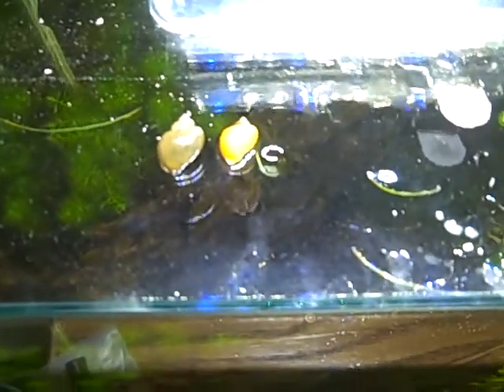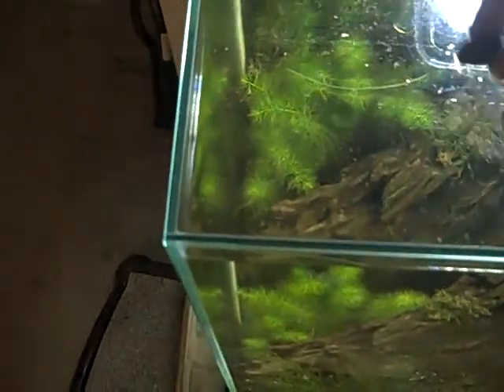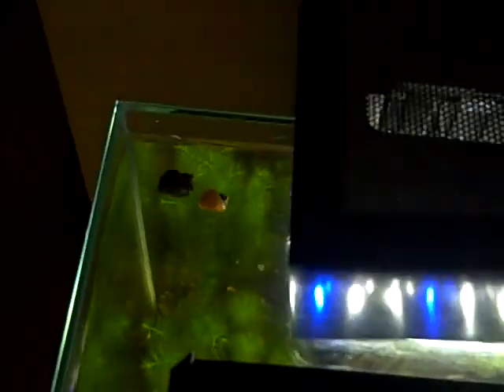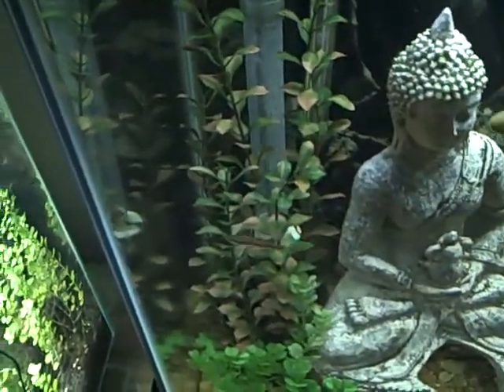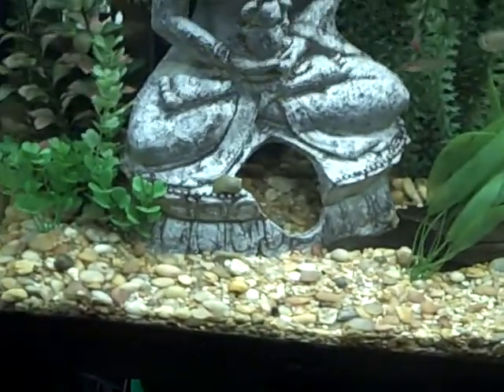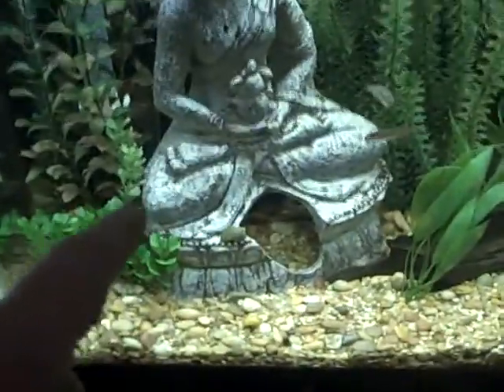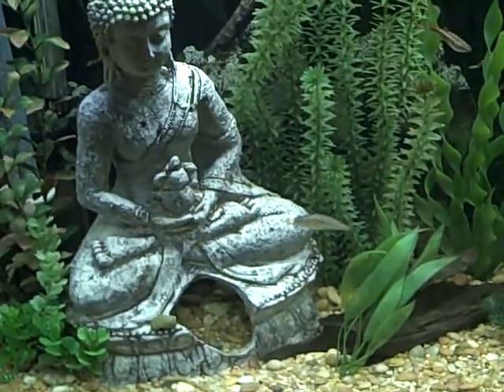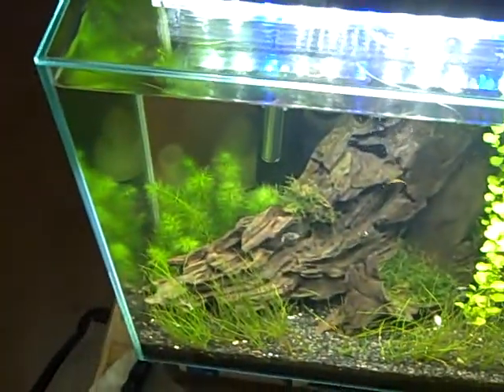Save The Snails.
OK you guys convinced me , I rehomed them in my 38 gallon , with just rainbows and tetra in there they will be safe . I just pray that before I set up a snail only tank they don't lay eggs .